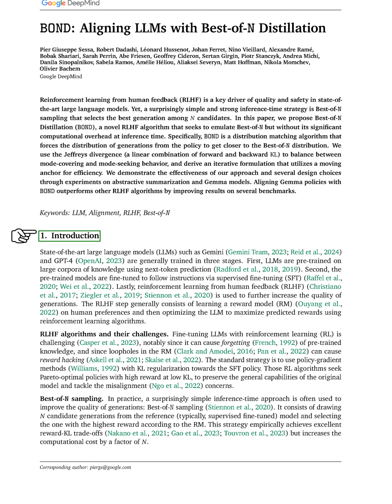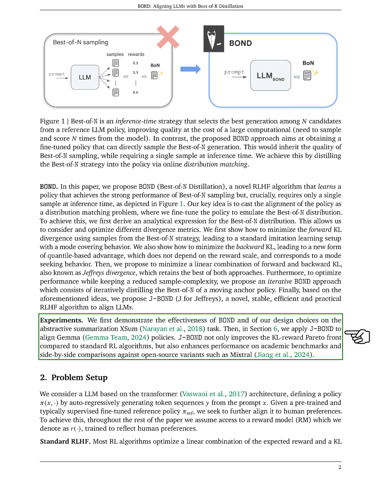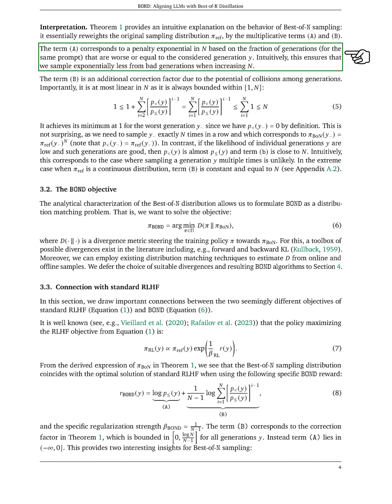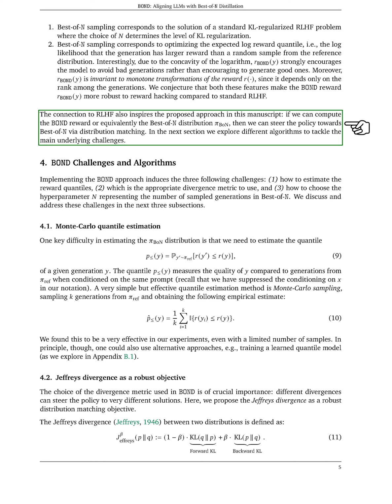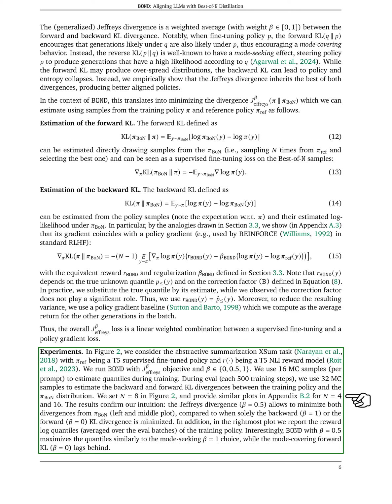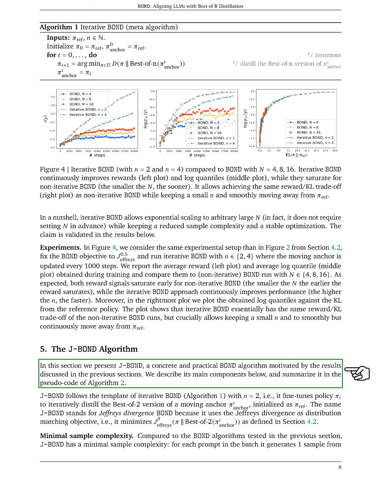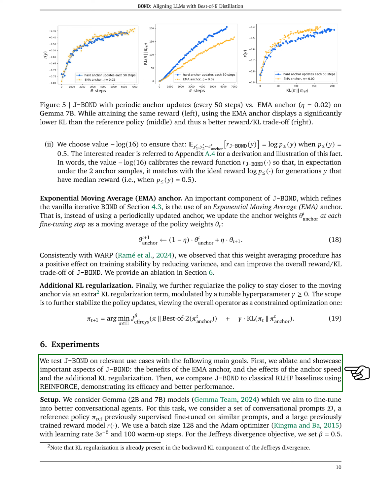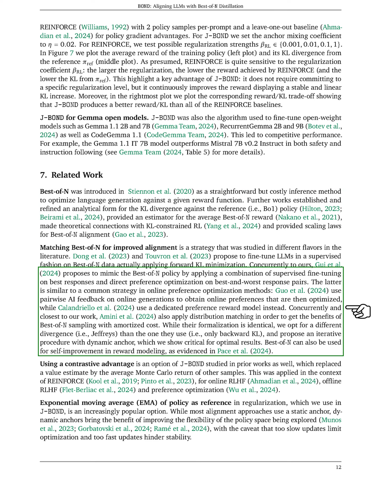BOND: Aligning LLMs with Best-of-N Distillation